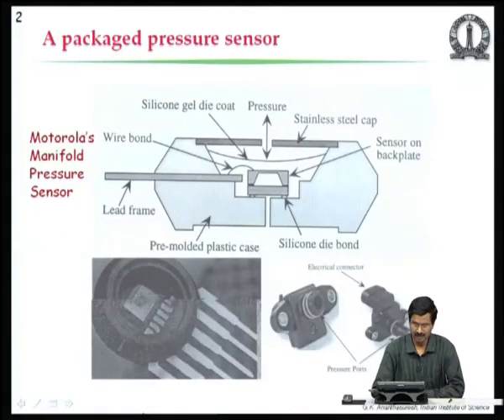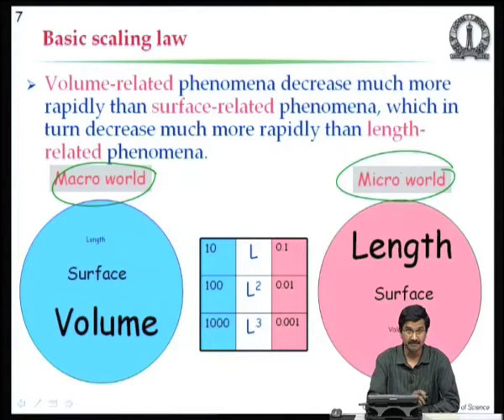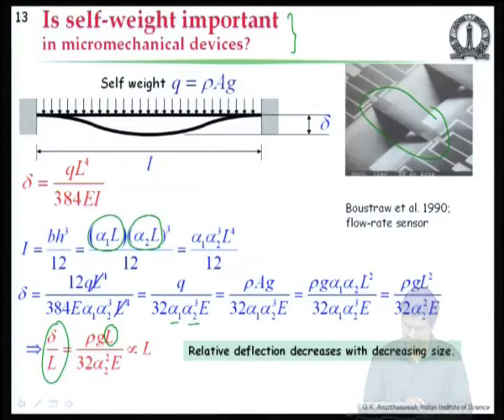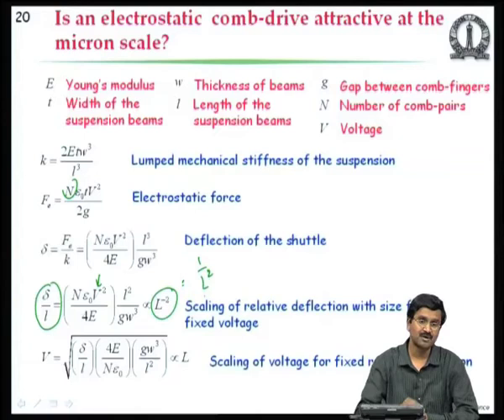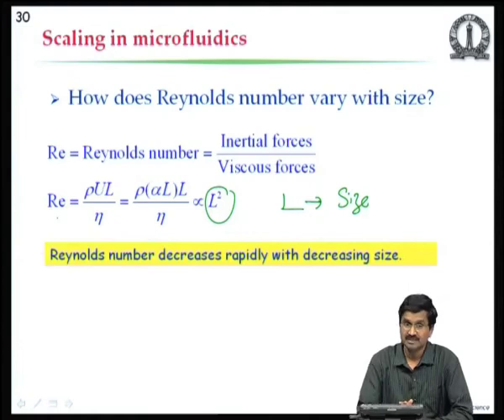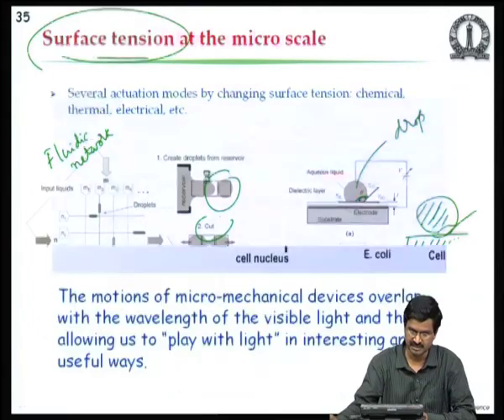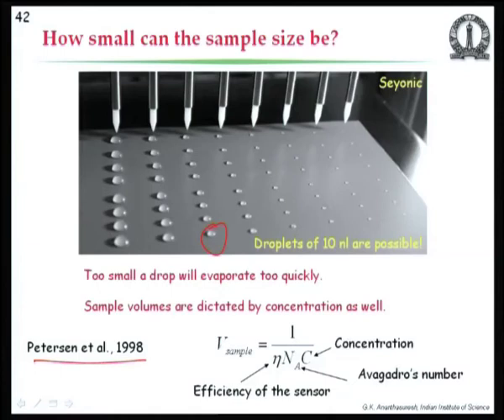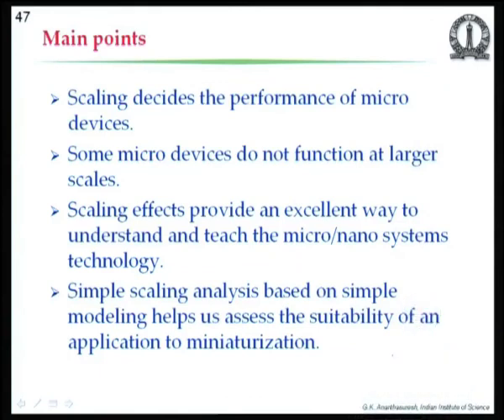Mod-03 Lec-24 Modelling of Microsystems: Scaling Effects